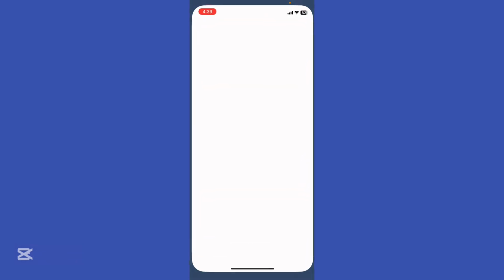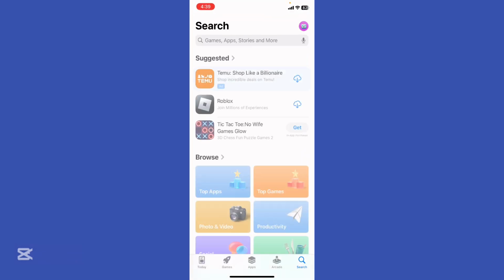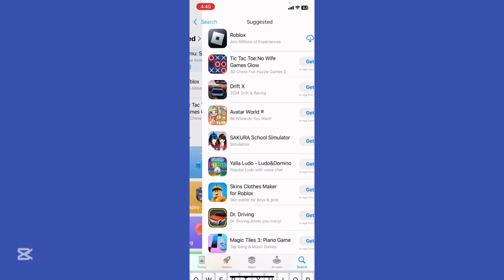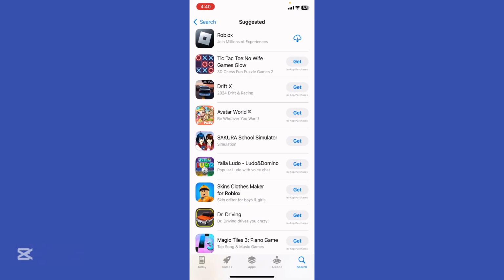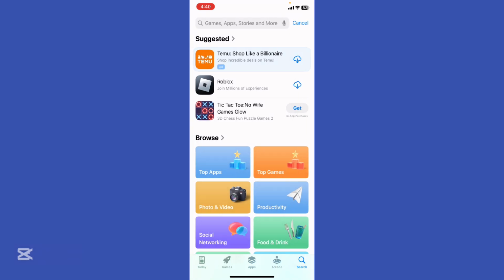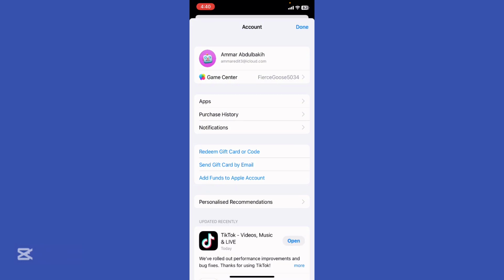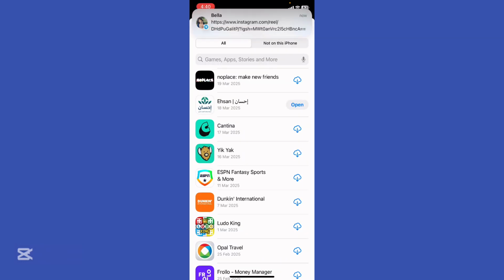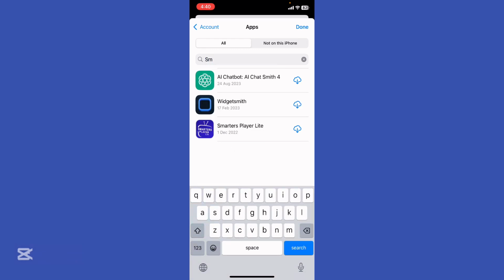How To Recover Delete Apps On iPhone (2025)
How To Recover Delete Apps On iPhone

Learn how to recover deleted apps on your iPhone in this easy tutorial. Don't panic, we've got you covered with step-by-step instructions!

Learn how to recover deleted apps on your iPhone in just a few easy steps! Whether you accidentally deleted an app or want to restore a previously deleted app, this video will show you how to do it quickly and easily. From the App Store to your iPhone's settings, we'll cover all the methods to recover deleted apps on your iPhone. So, if you're wondering how to get back a deleted app, watch this video now and get started!